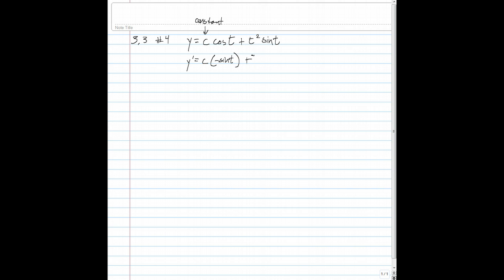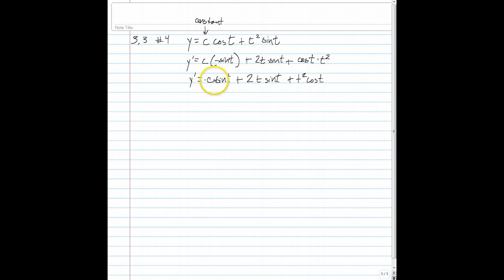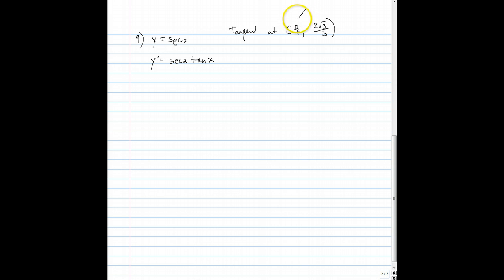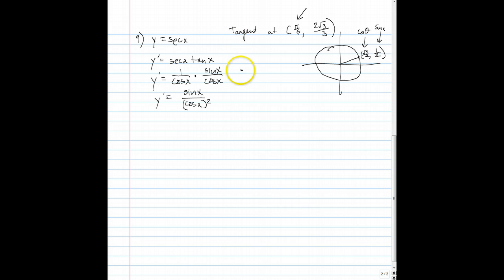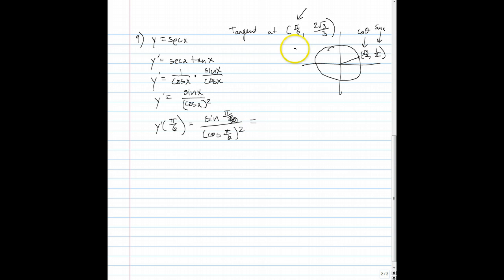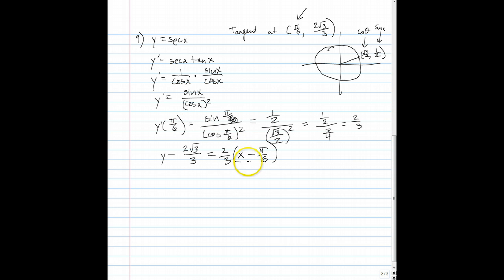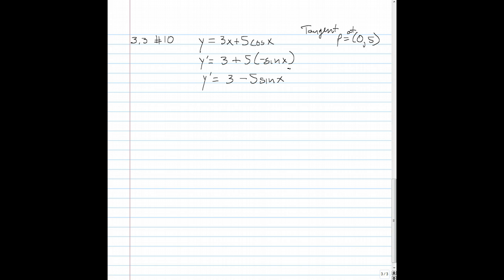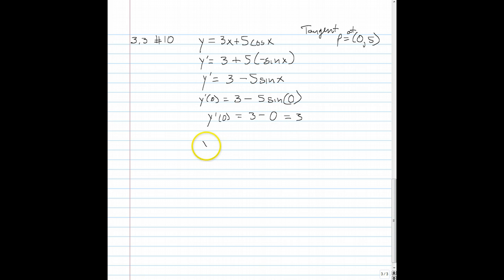3.3 Derivatives of Trig. Functions Examples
3.3 Derivatives of Trig. Functions Examples